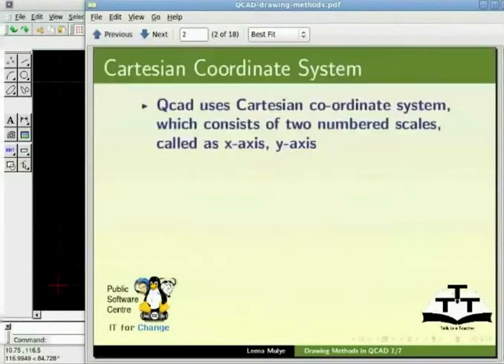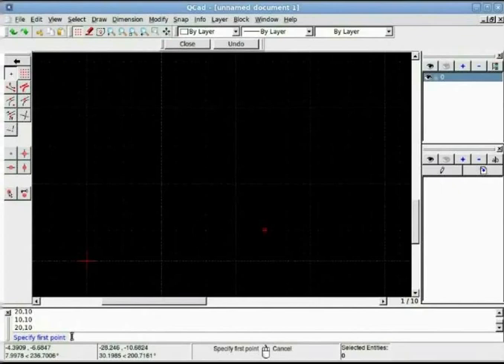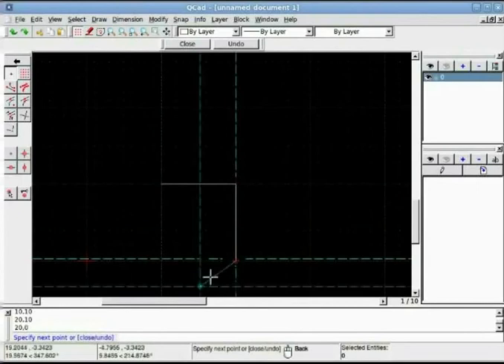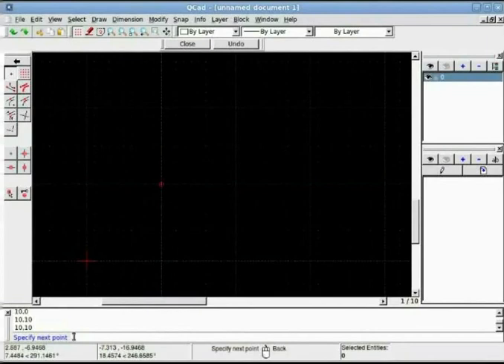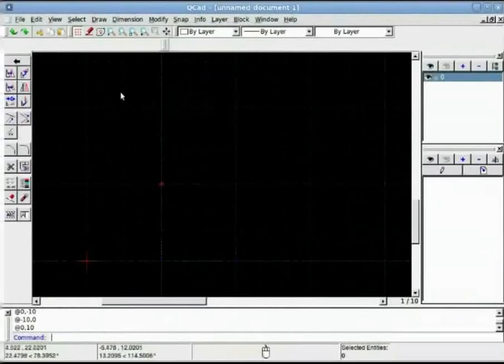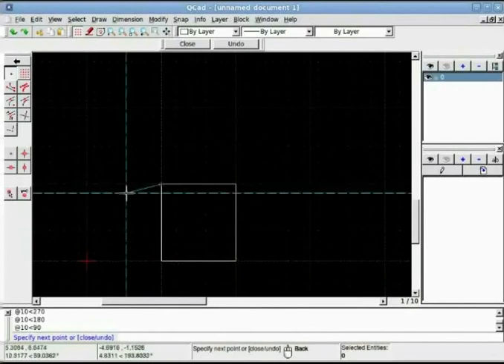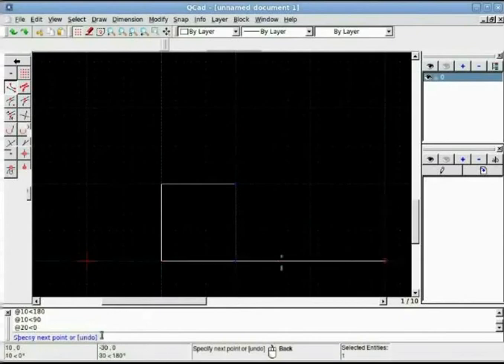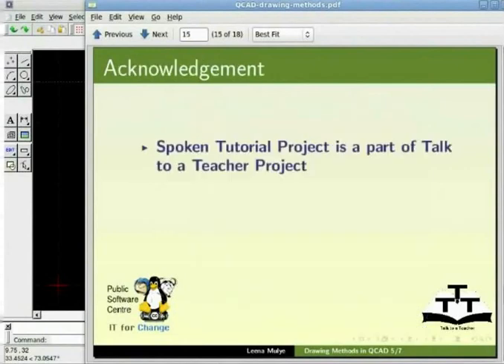2nd lecture of qcat